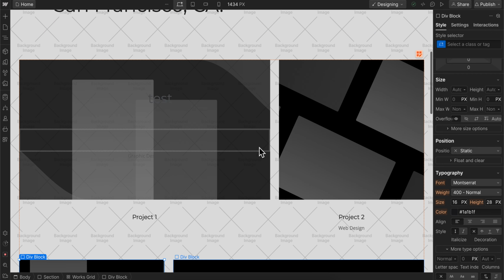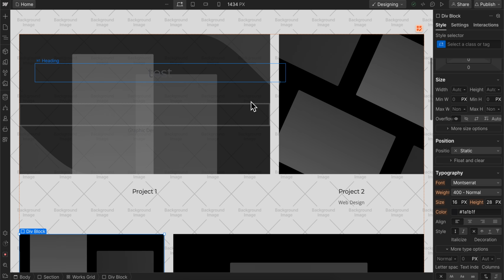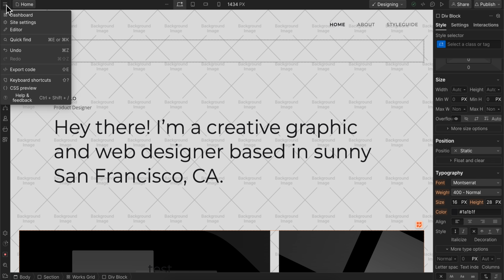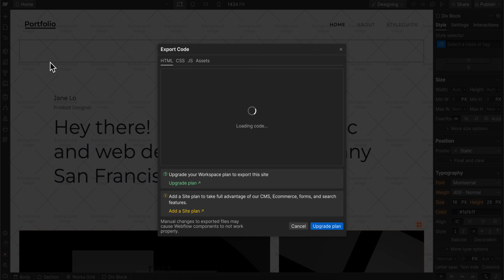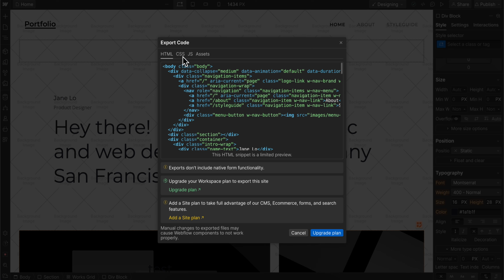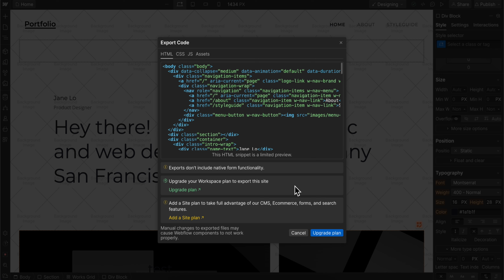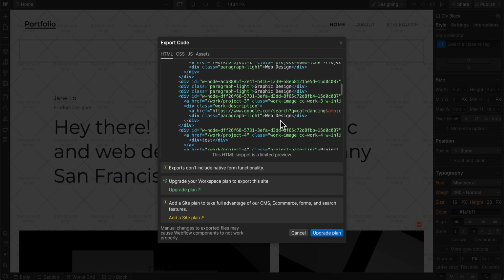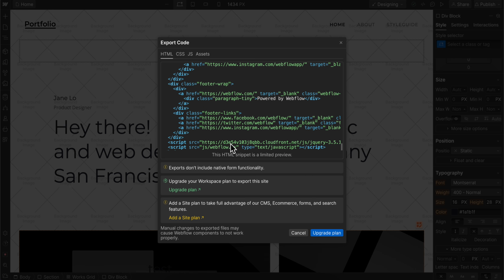HOW TO EXPORT WEBFLOW WEBSITE CODE (2025)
HOW TO EXPORT WEBFLOW WEBSITE CODE

In this video we show you HOW TO EXPORT WEBFLOW WEBSITE CODE. If you want to know HOW TO EXPORT WEBFLOW WEBSITE CODE then this is the perfect tutorial for you.